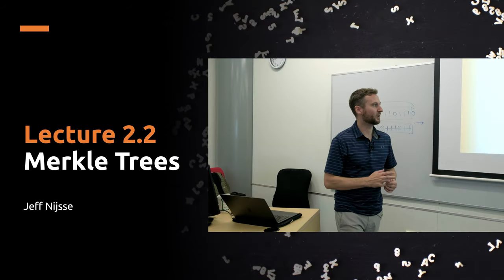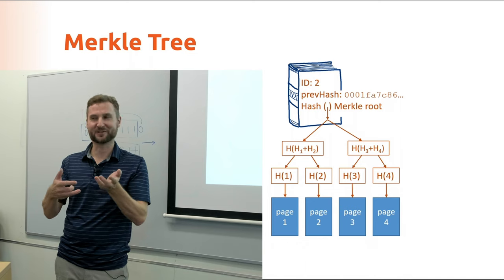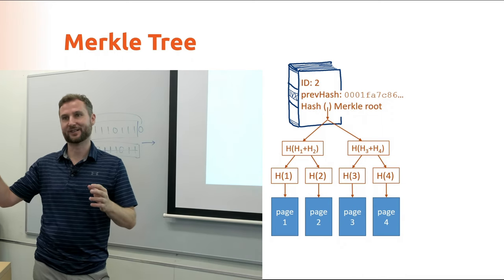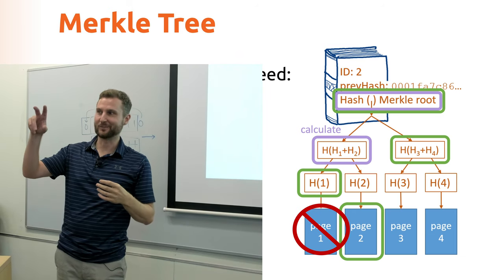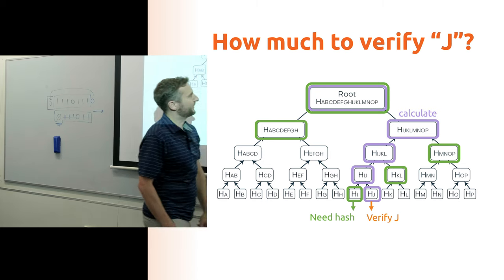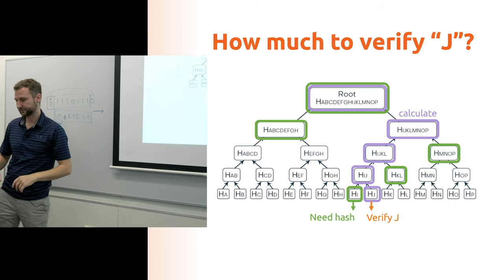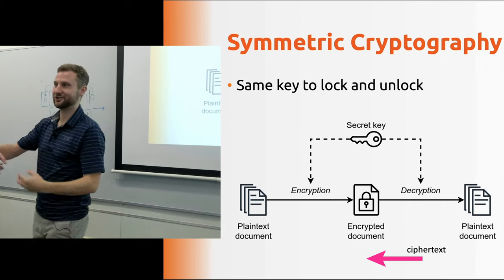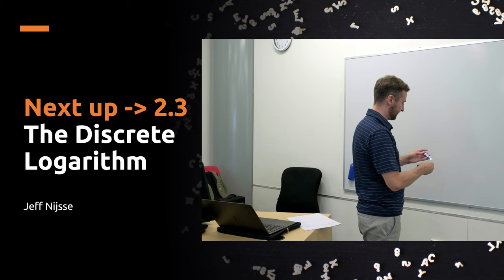Lecture 2.2 Merkle Trees [Blockchain Tech]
Part of a lecture series on Blockchain and Cryptocurrency Technology. Recorded live during Semester 2, 2023, or Semester 1, 2024 at Auckland University of Technology.

Main Chapters:
L07 Ethereum
L08 Privacy
L09 Security
L10 DeFi
L11 Web3